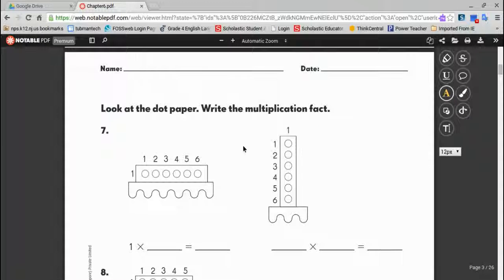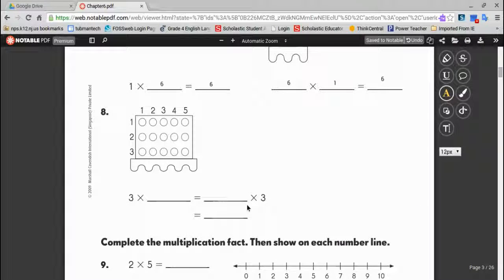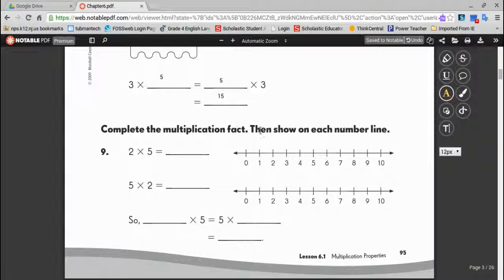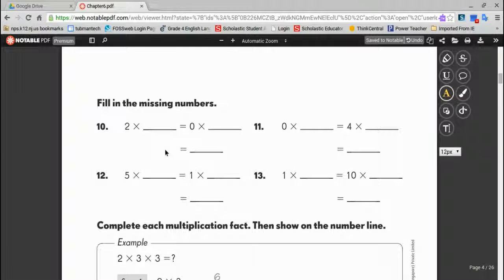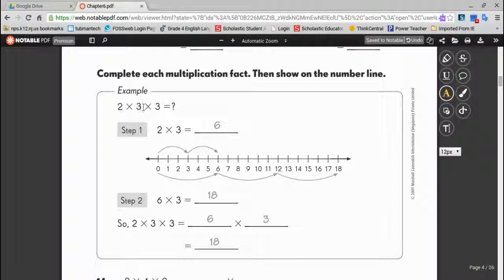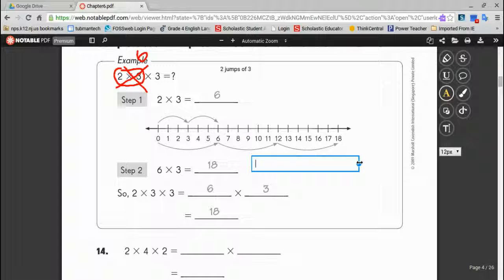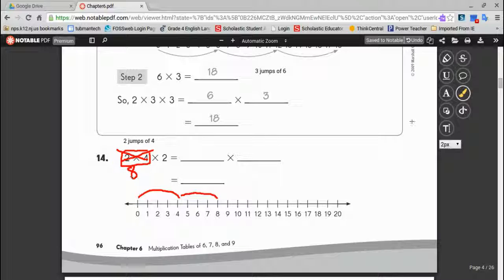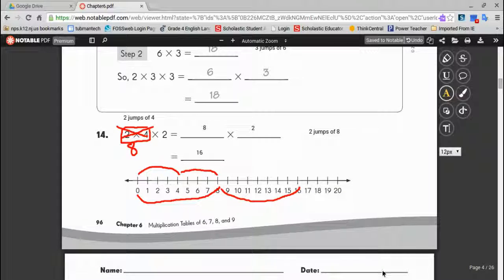Chapter 6 pg 95 96